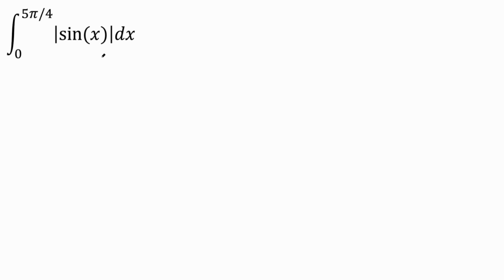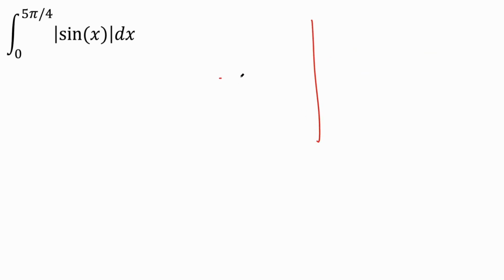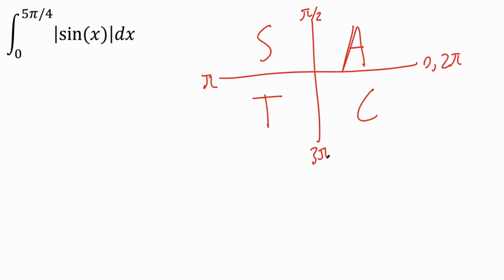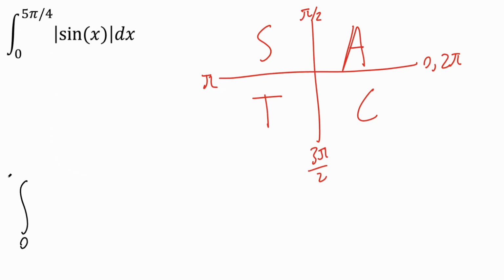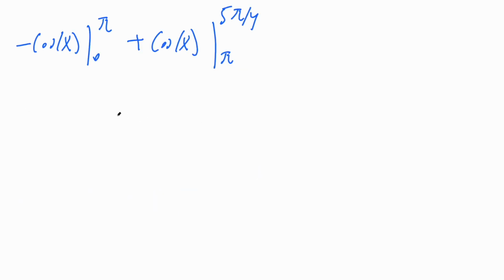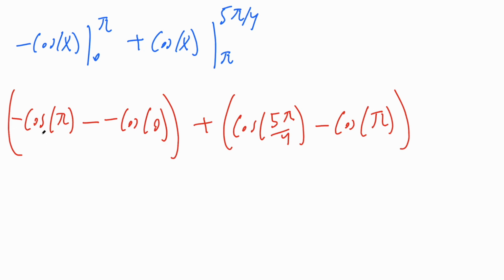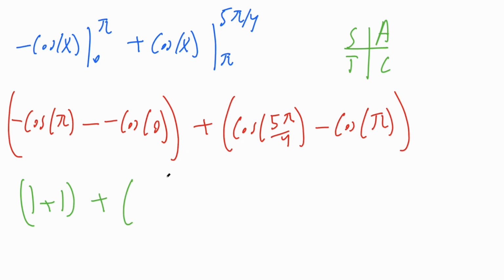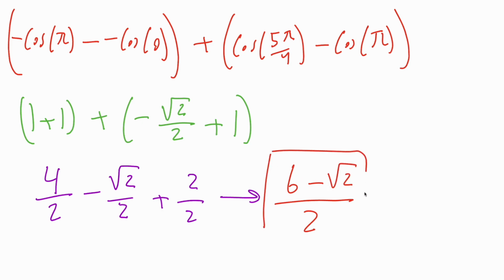Definite Integral of |sin(x)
Workbooks that I wrote: